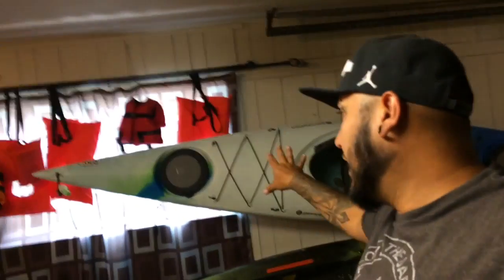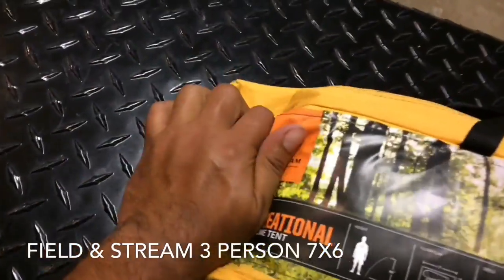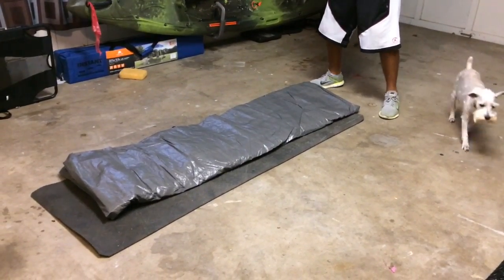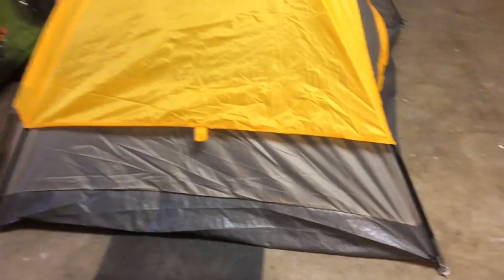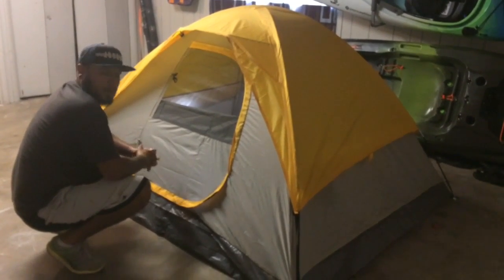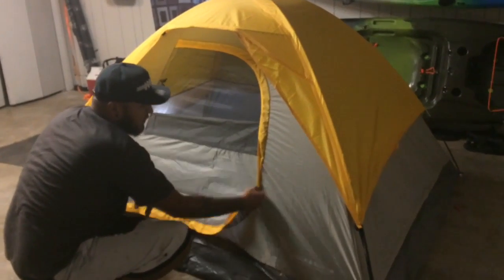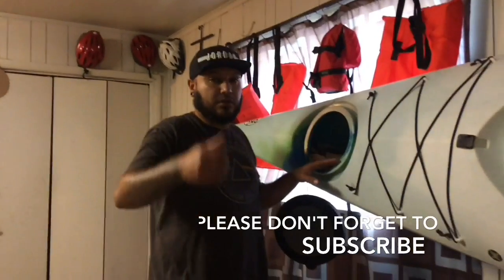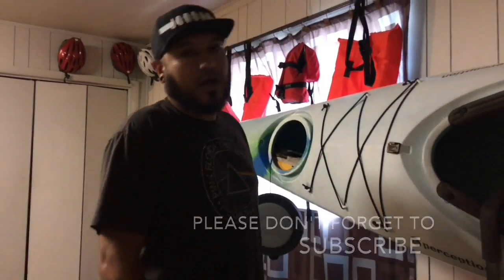$39.99 Field & camping tent reviewstream 3person 7x6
Field & stream 3person 7x6 camping tent review,i been looking for a good and small camping tent that I can take with me on my adventures on my kayak and this works perfect so far

Also if you will like to DONATE to support this non profit YOUTUBE CHANNEL for more adventure here is a link